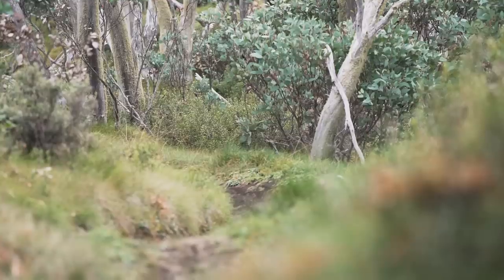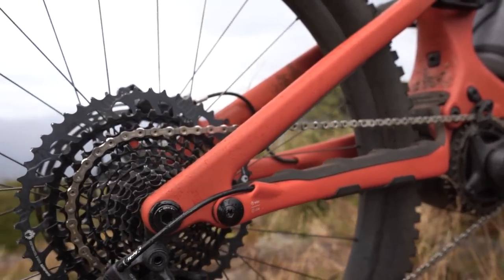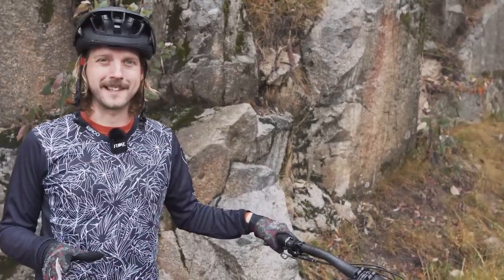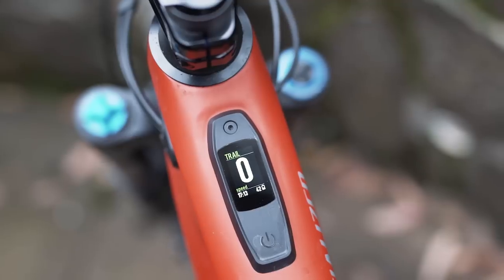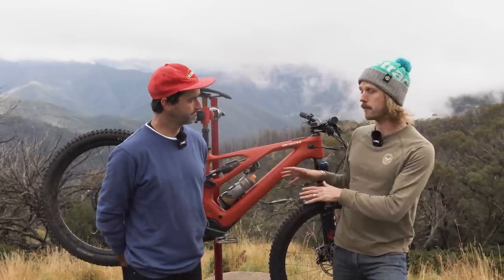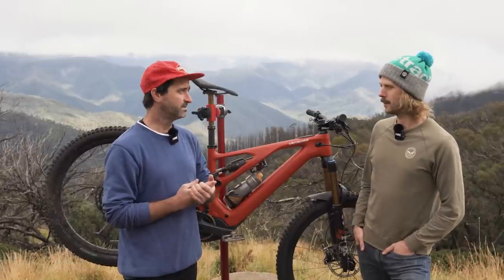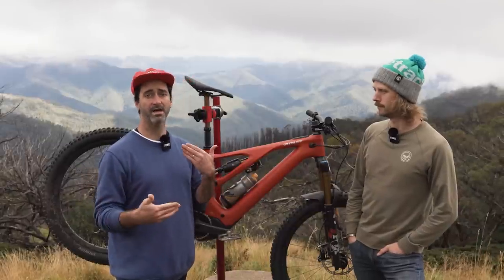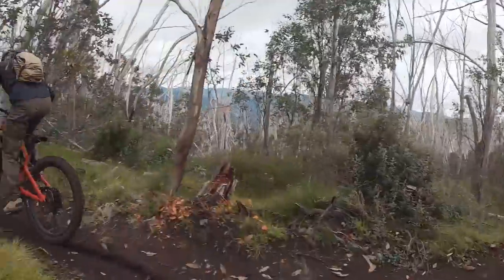Specialized Levo Review | The All-New Gen 3 Levo Takes A Step Ahead Of The Pack!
Specialized has launched an all-new 3rd generation Levo, which features a brand new frame, improved suspension performance, adjustable geometry and a seriously quiet & very smooth motor. So how does it compare to the old model? And what about the competition?

2021 Specialized Levo Video

0:00​​​​ - Intro
0:50​ - Levo Overview
1:44 - Geometry & Handling
3:46 - Suspension Performance
4:59 - Motor & TCU
8:12 - Flow's Verdict